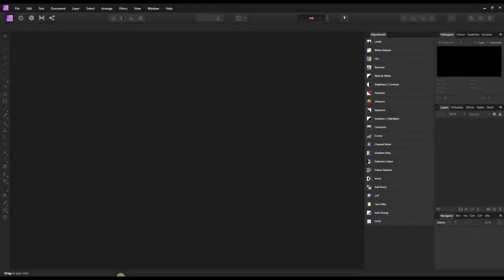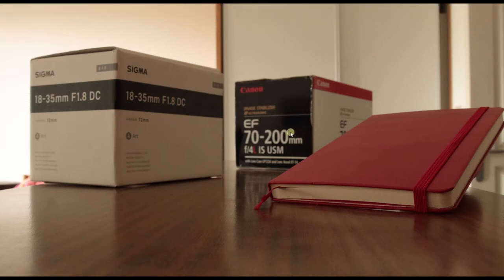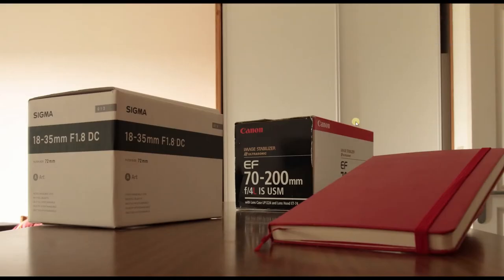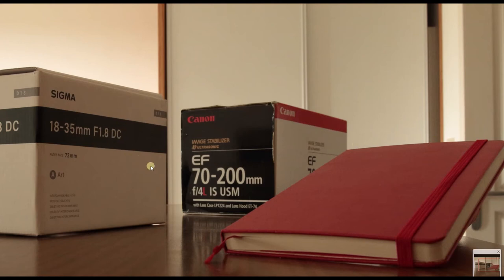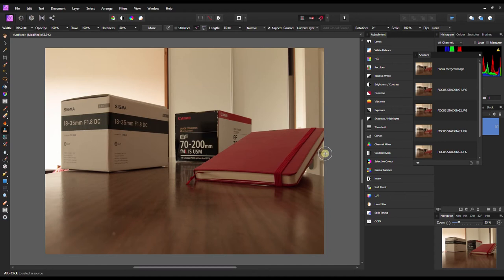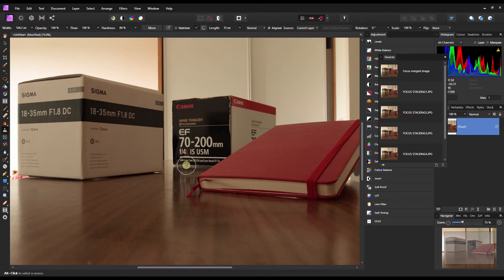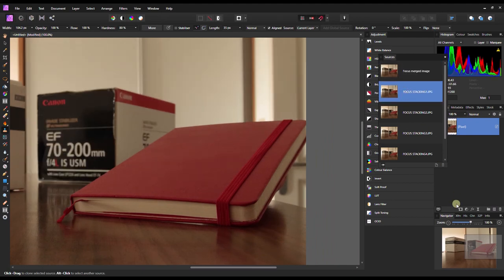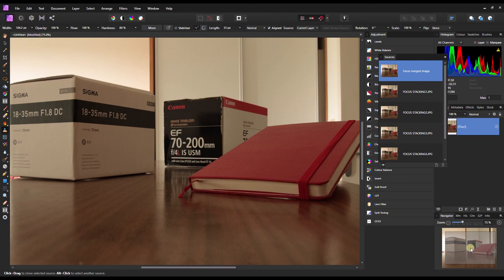FOCUS STACKING IN AFFINITY PHOTO